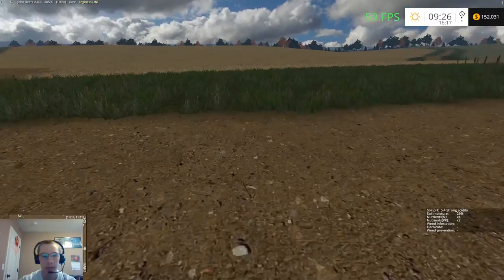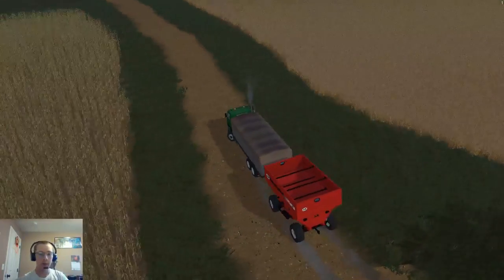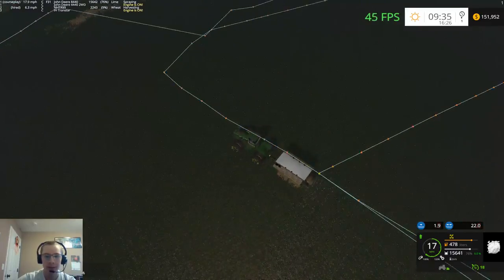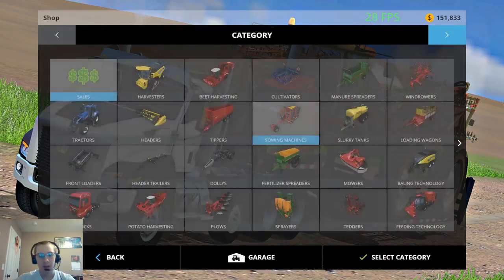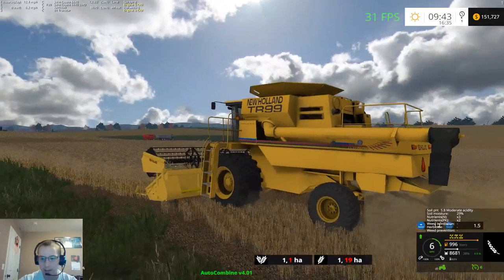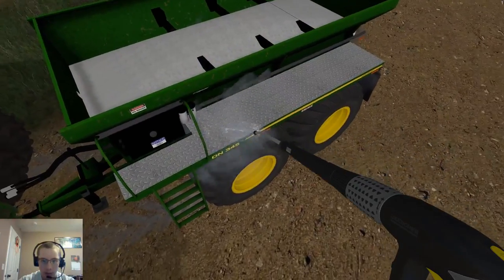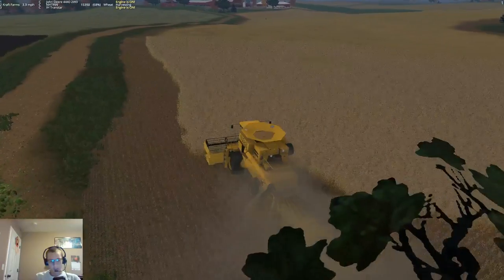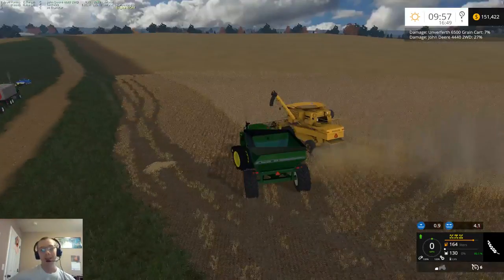FS15 Clover Creek Episode 1-Starting New With Older Machines